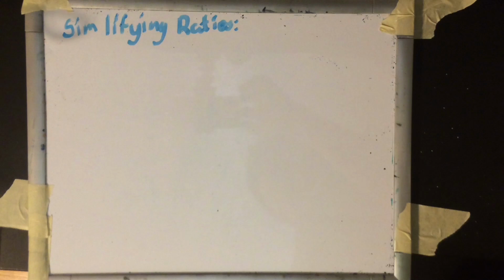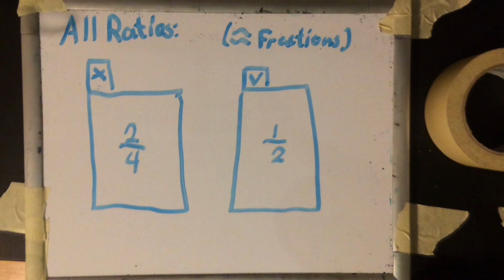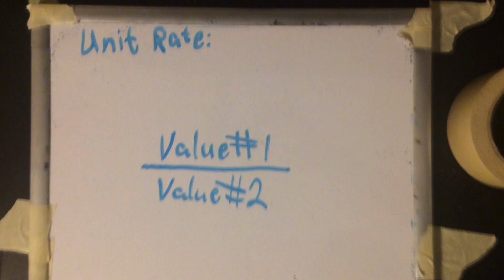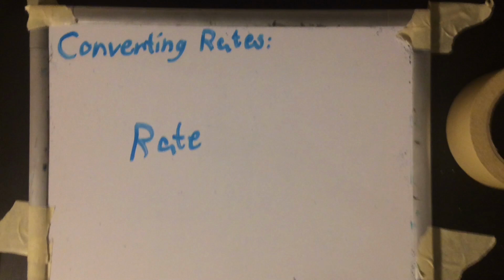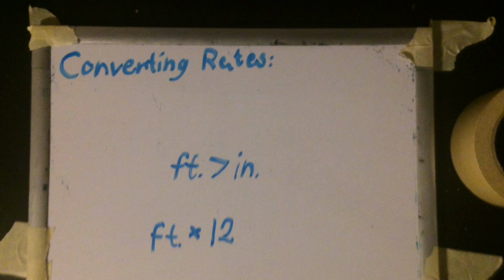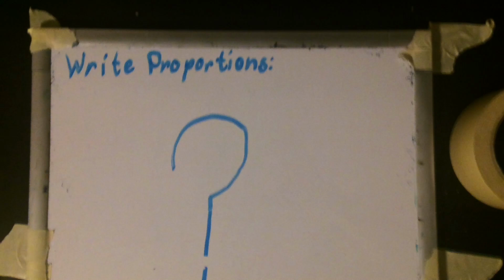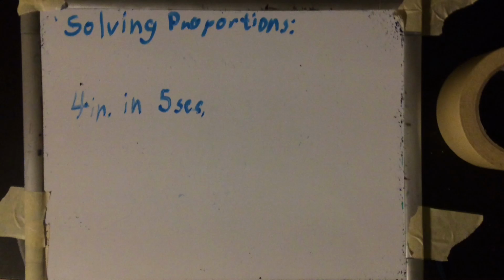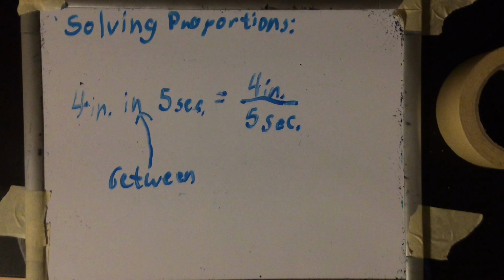Rates Ratios and Proportions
A Neenah Duo production